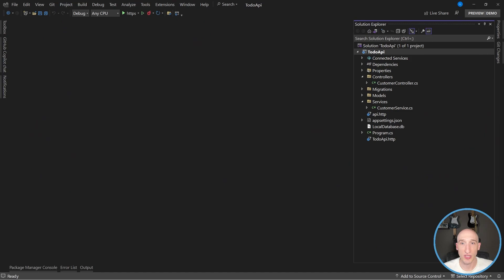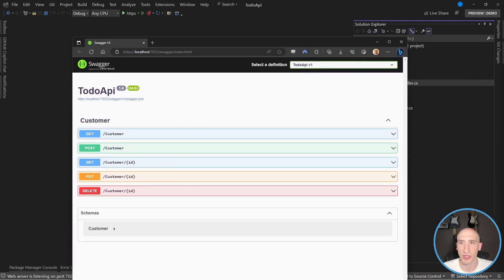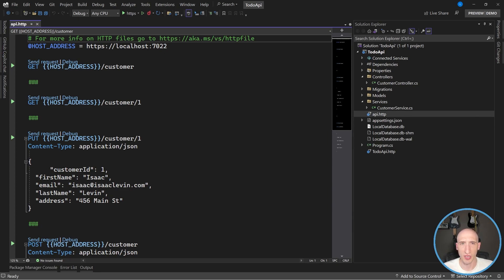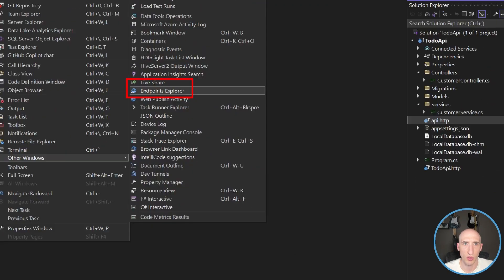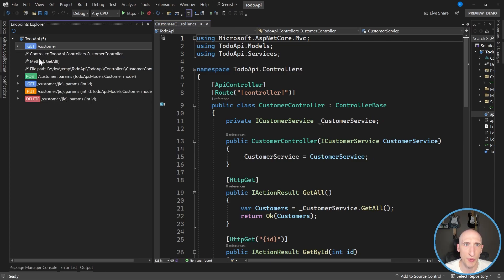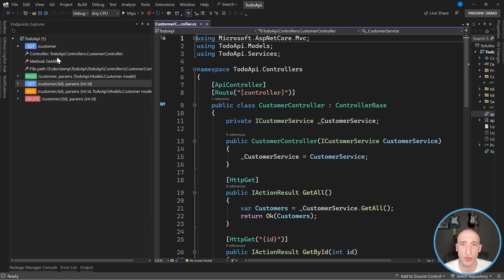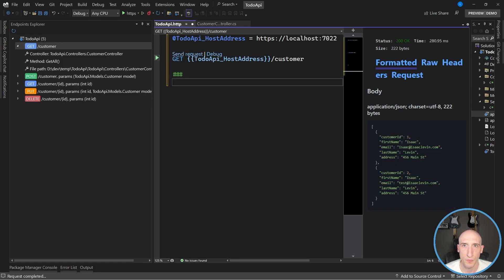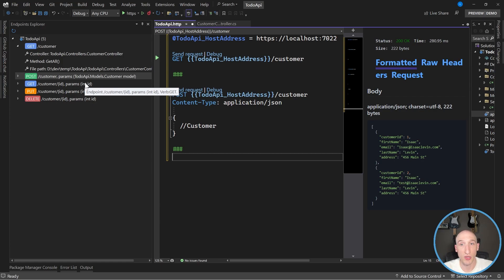Level-Up Api Development with Endpoint Explorer in Visual Studio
Are you a .NET developer and build Apis? Maybe you saw my last video where I went over the .http file. In this video we are going to go one step further in creating a better Api development experience in Visual Studio with the new Endpoints Explorer.